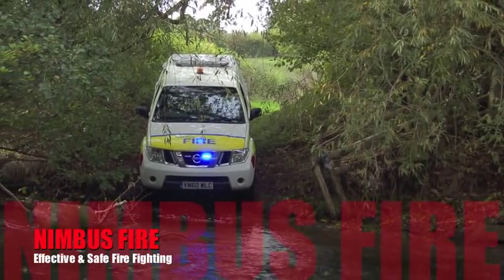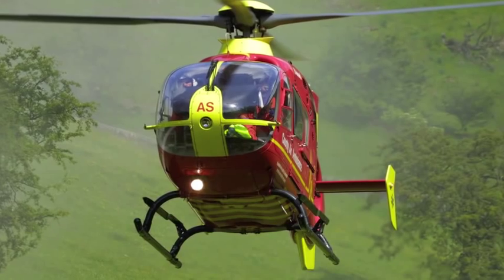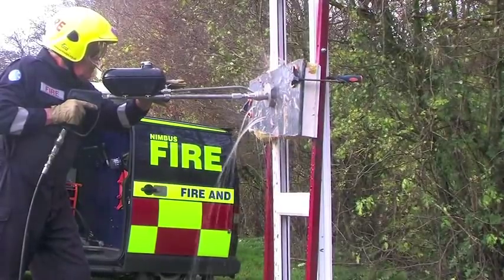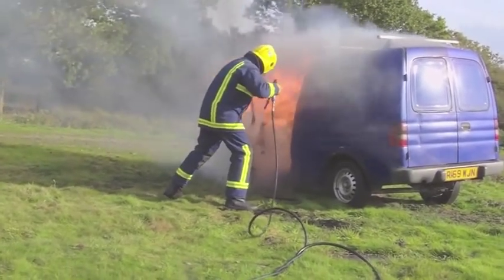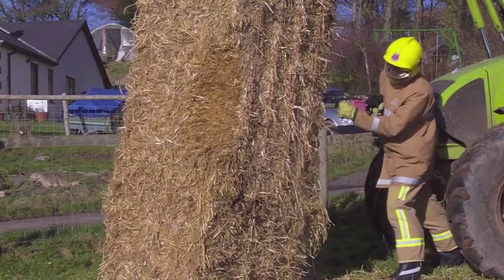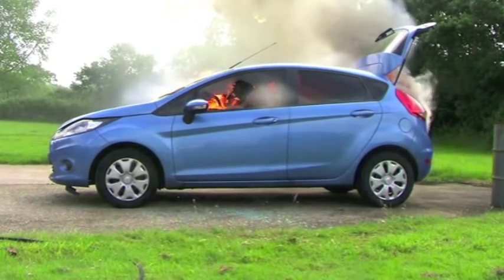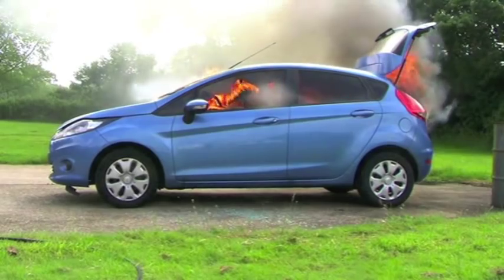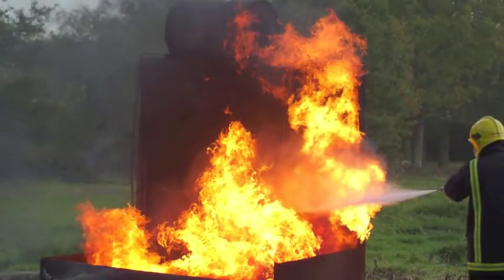Nimbus Fire - 21st Century Fire Fighting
An overview of NIMBUS Fire Fighting system - Effective, save lives, prevents damage to property and has environmental benefits.  The only system on the market that will deal with nearly all types of fires.  ...and it is affordable as well.